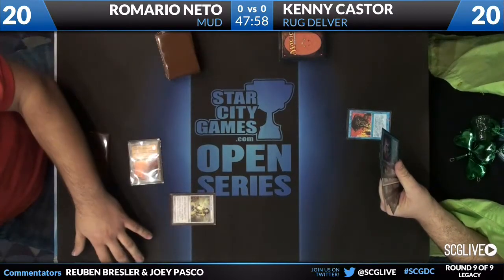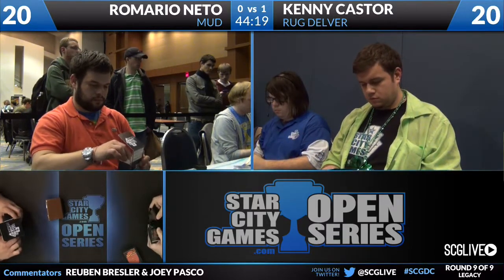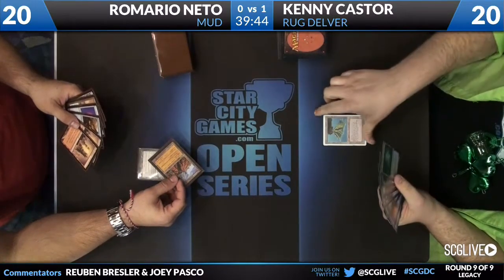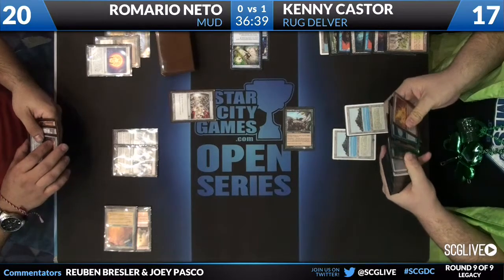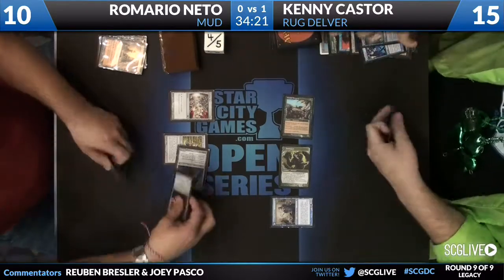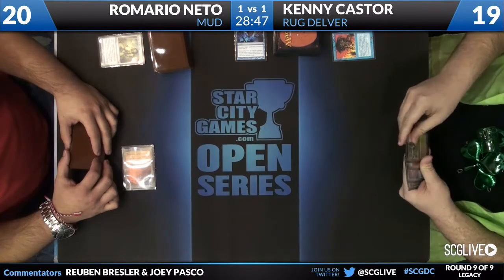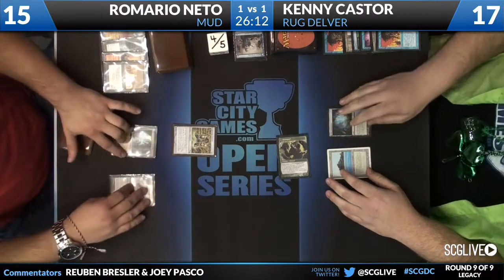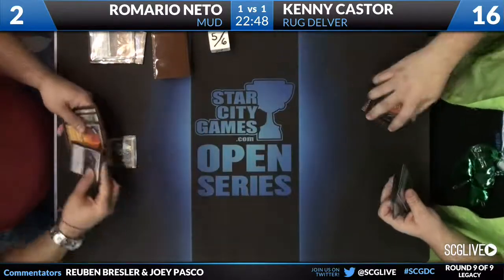SCGDC: Round 9 - Romario Neto vs Kenny Castor | Legacy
From SCG Washington DC on March 16th, 2013